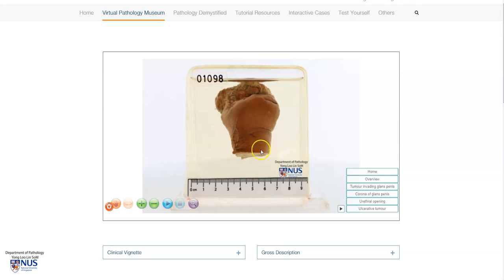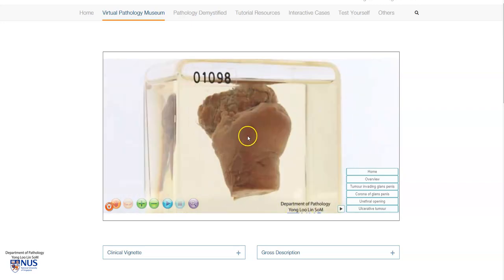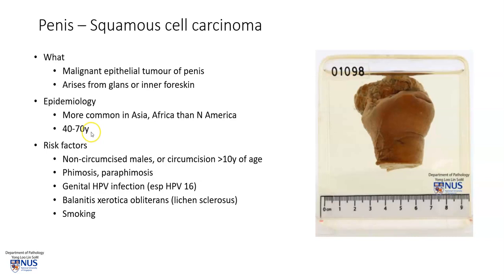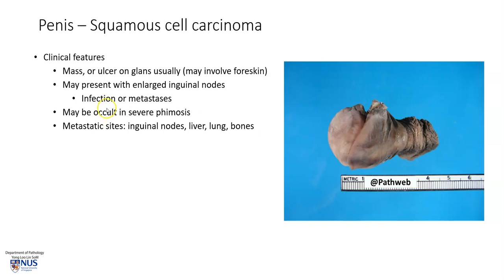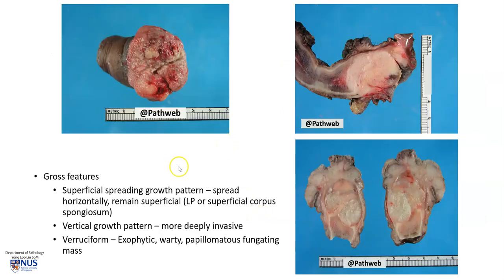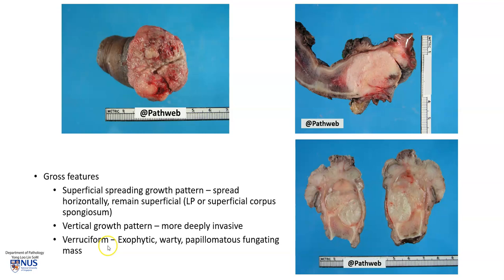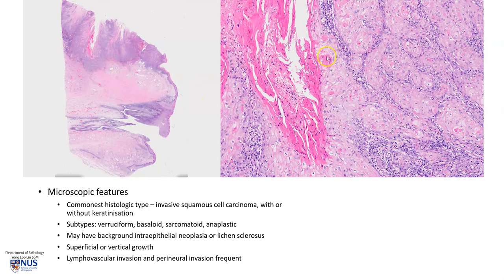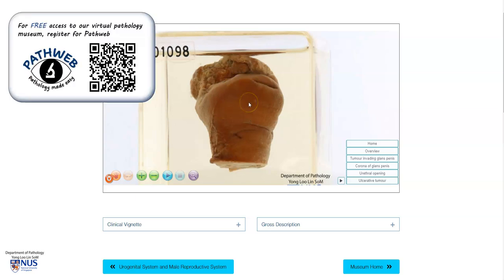Penis: Squamous cell carcinoma (Gross pathology)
Demonstration of the salient gross features of squamous cell carcinoma of the penis, with brief clinicopathologic correlates.